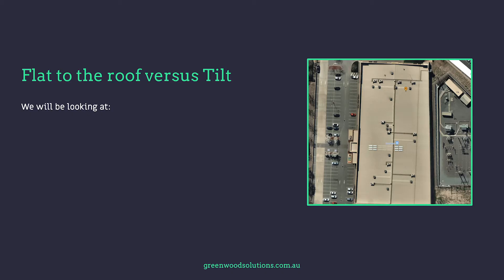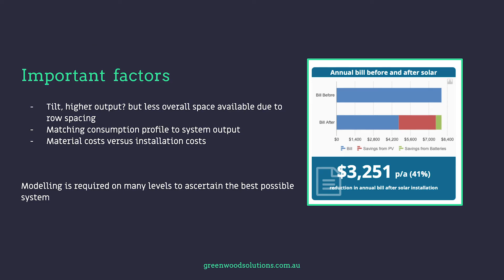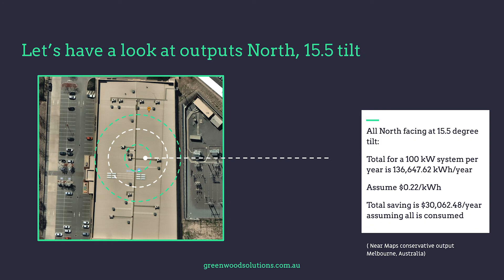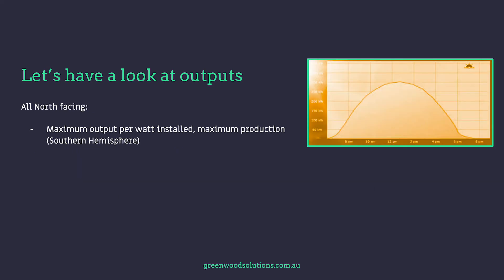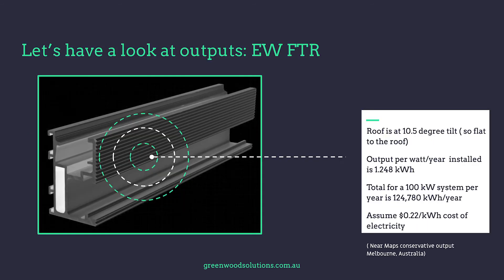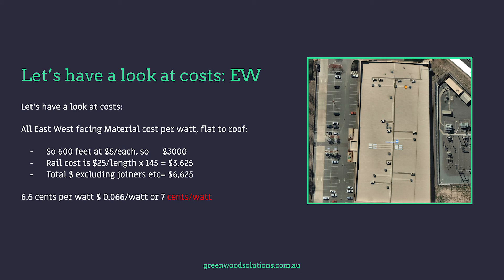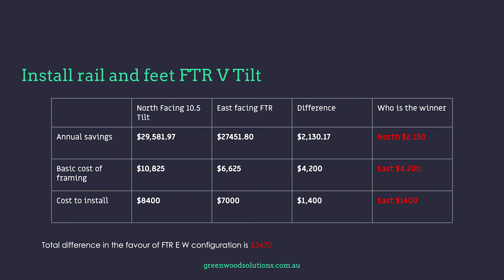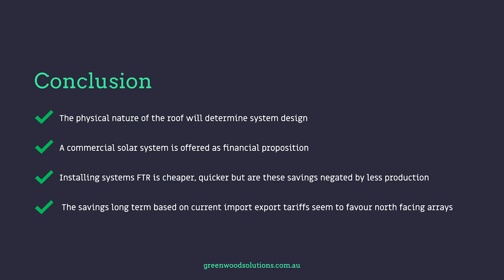Solar Design: Flat vs. Tilt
A design perspective, North on Tilt or East West configuration.

Learn more about Flat to the roof vs. Tilt framing:
(URL coming soon!)